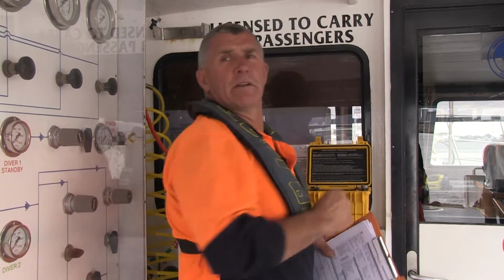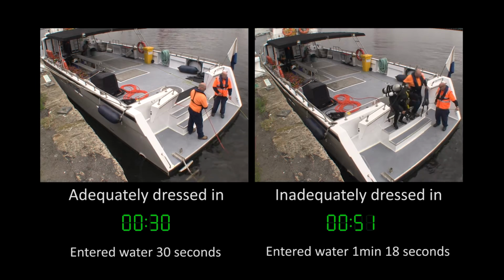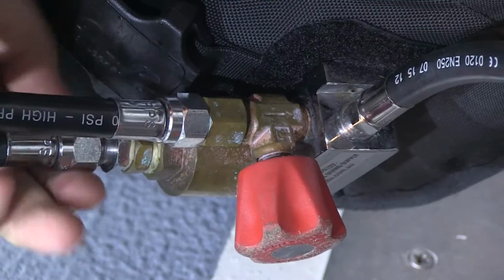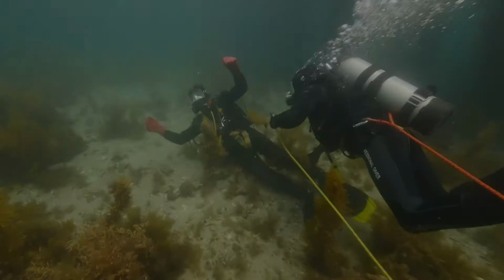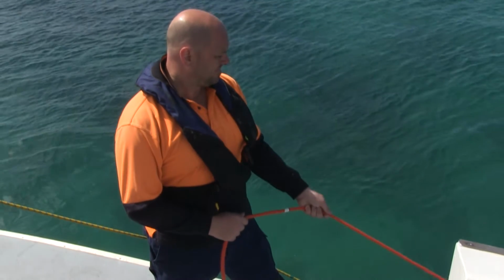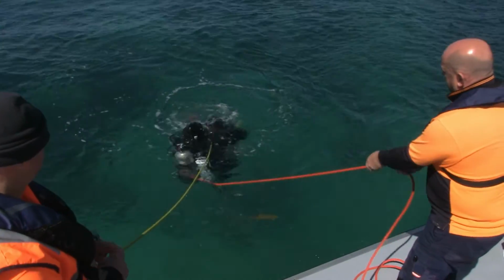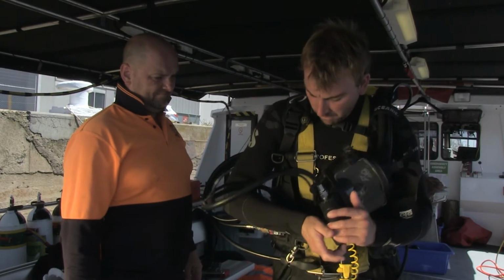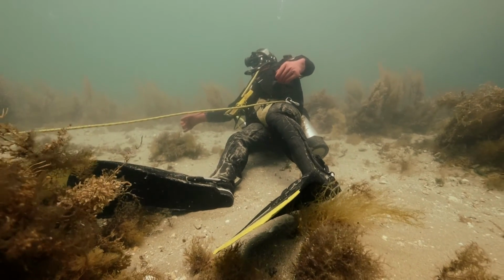SCUBA Standby Diver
Occupational diving can be dangerous and has the potential to cause serious injury or death. The Australian Diver Accreditation Scheme (ADAS) and SafeWork NSW have developed this video to provide practical advice for SCUBA (self-contained underwater breathing apparatus) standby divers